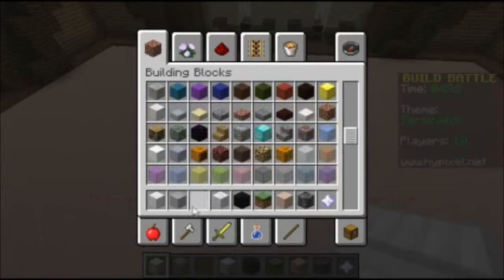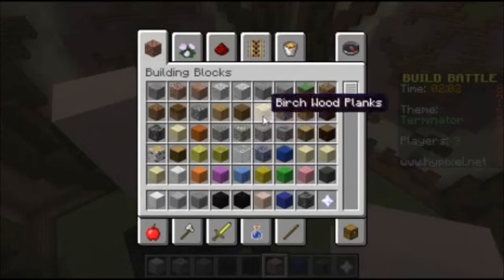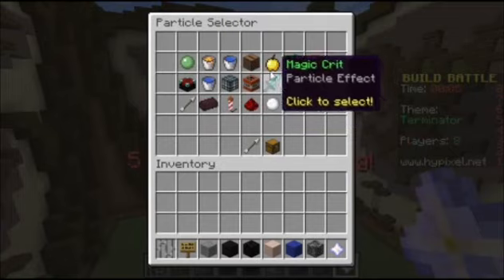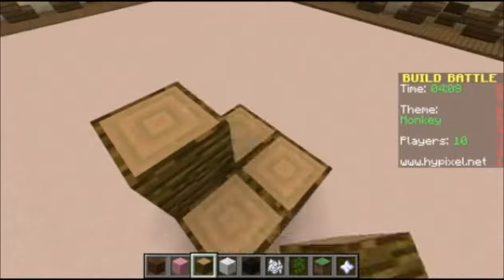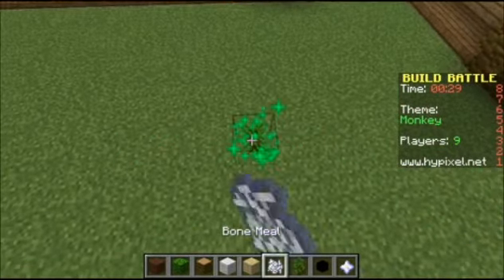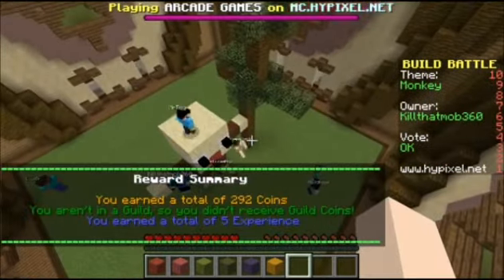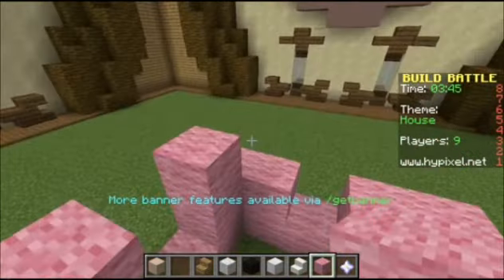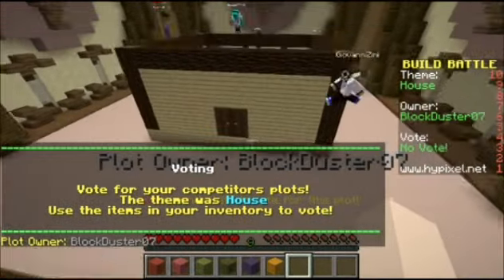Minecraft Build Battle "Hey Hey It's a Monkey"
Hi and welcome back to another Build Battle! This one was so much fun and a little tricky, but I did pretty good!
The builds: Terminator, Monkey, and House
(The Monkees pictures used in the thumbnail are not mine, but are found